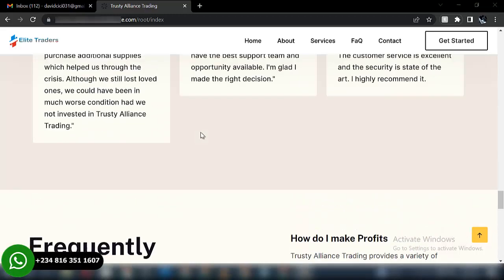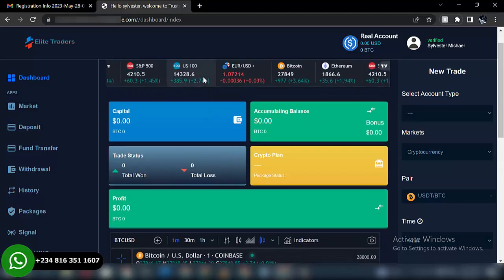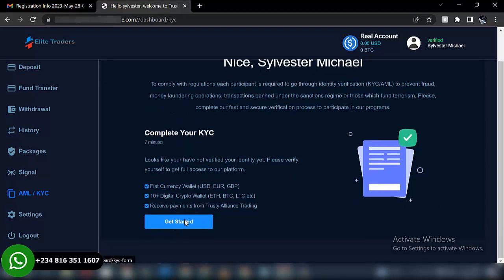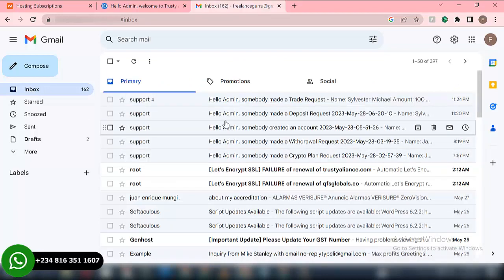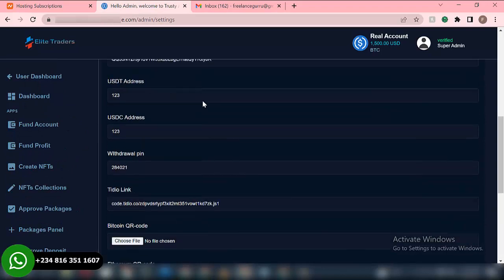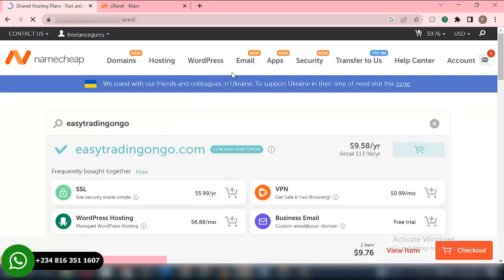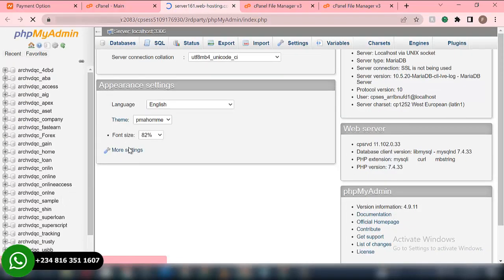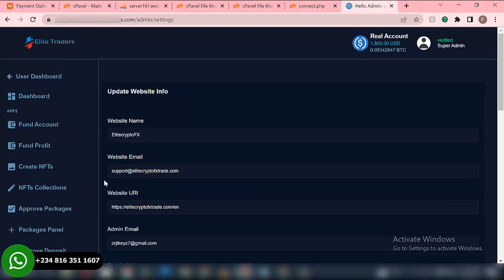How To Design A Forex Trading Broker and Investment website 2023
This system was developed with PHP and MYSQL used to build. It is a highly secure and fast dynamic Script.

Users can register, deposit funds into their accounts, start trading different pairs and stocks, and invest in any investment.

Key Features:
- Win and Loss Trade Control
- Bonus and Profit Management
- Dark and White User Interface
- Ability To trade using Real Account or Demo Account
- Referral Bonus
- Funds Transfer to users
- It supports both Trading Broker and Investment Plans
- Debit Users Account
- Deposit System
- Withdrawal System
- Manual ROI
- Main and Profit Wallets
- Customer Management
- Support Ticket
- KYC Management
- Login as User
- Fully Responsive
- Dark and Light Mode
- User Profit
- Auto and Manual Deposit
- Admin Email Notification
- Users email notification
- Support Withdrawal Pin
- Admin Can Activate and Suspend Users Account